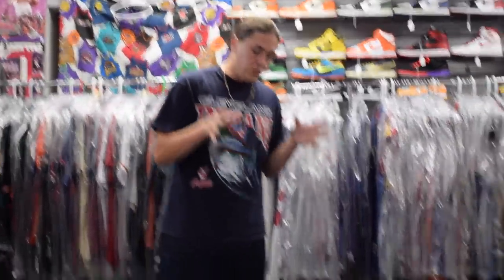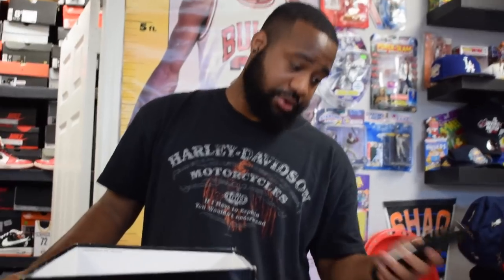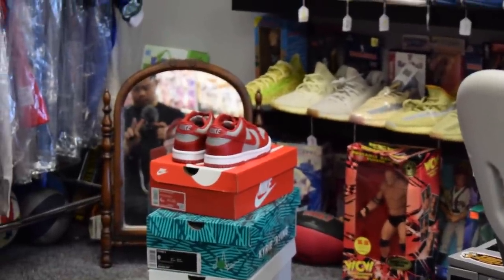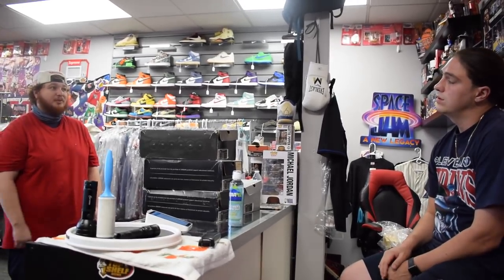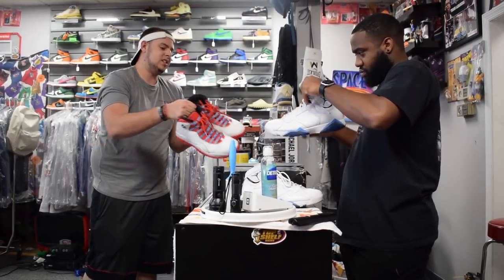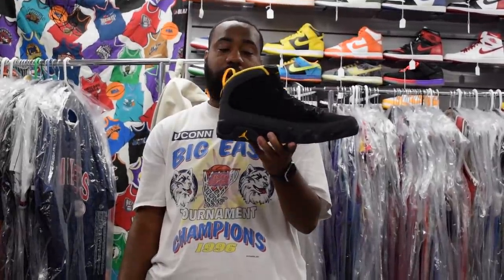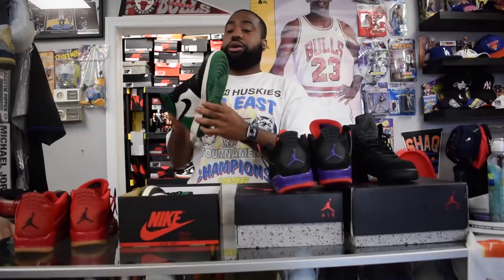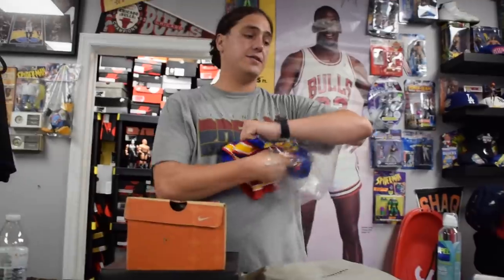NEGOTIATING FOR NO REASON?! BIG TRADE GOES DOWN FOR SUPREME DUNKS!! - TopShelfTV S2EP.5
TopshelfKicks/Thrift Socials -

Address: 5 Provost Sq Caldwell NJ US.
Hours: Tues - Sat 12pm - 7pm